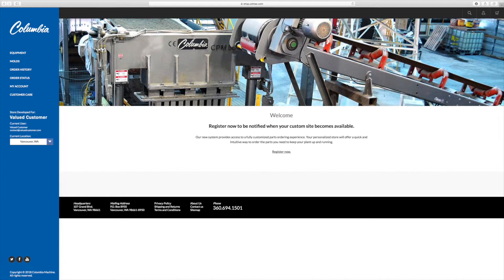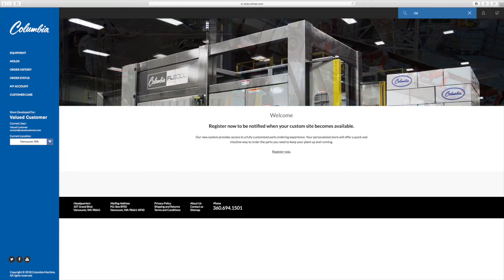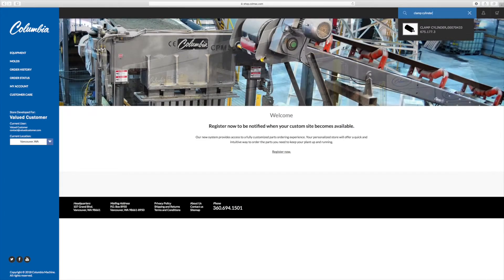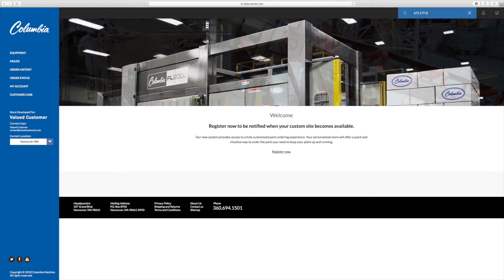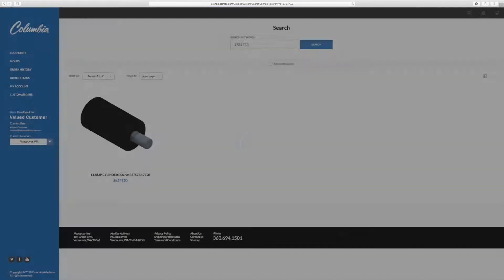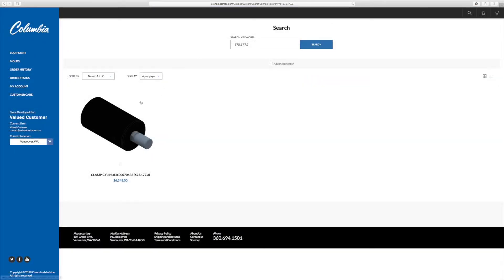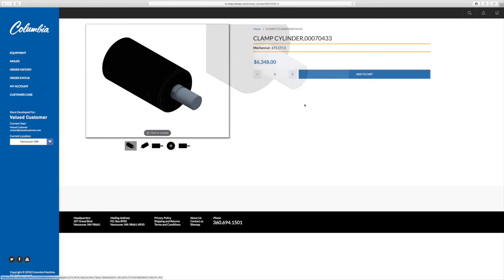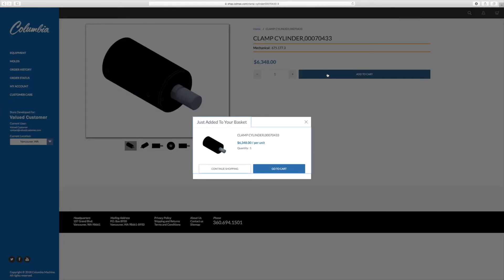E-commerce: How to Search